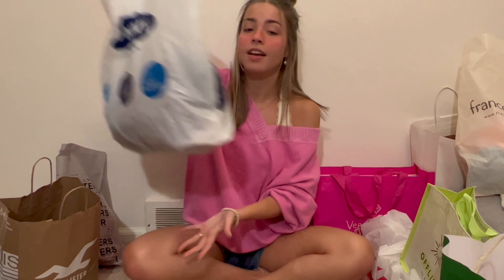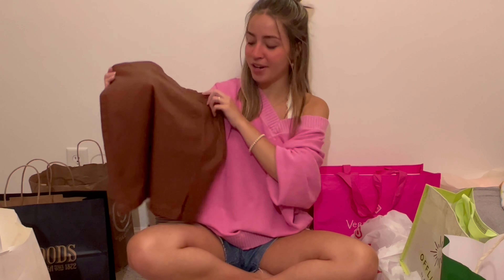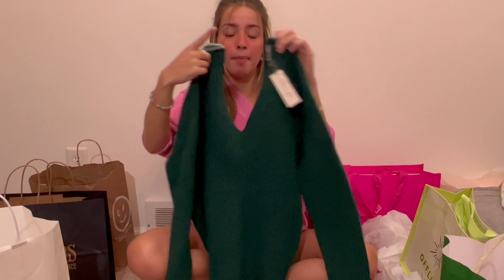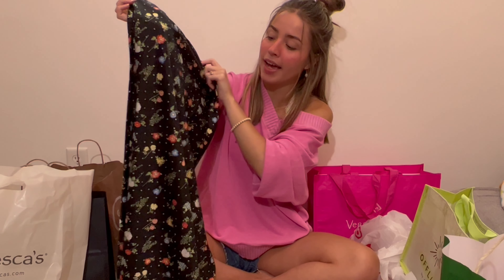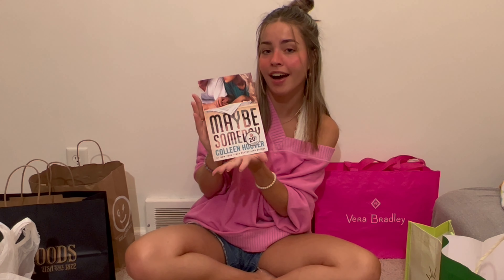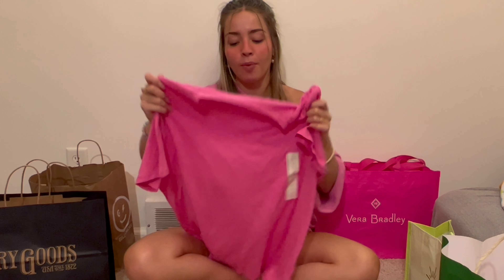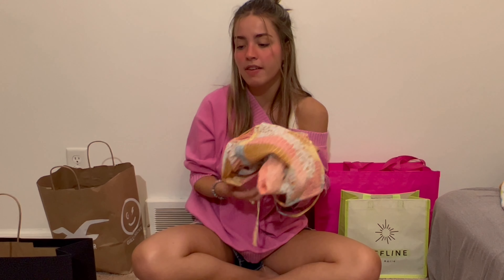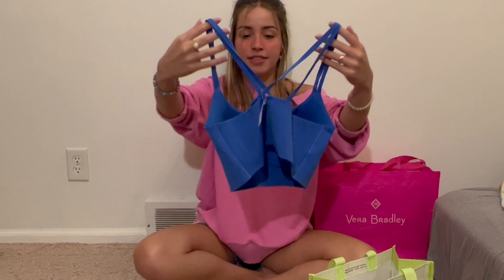end of summer clothing haul!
let's pretend we are watching this in mid august and like i'm not filming a fall haul as we speak!

welcome back to my channel friends! this is my peak youtube posting season and i am going in grind mode this year! thanks for joining me on my social media journey! i am rarely consistent but i do love sharing my life with you! excited to see where the rest of 2022 takes us friends! let's get it!

there's a birthday weekend video in editing stages &&& fall content on the way!